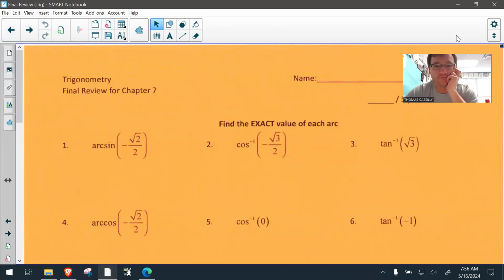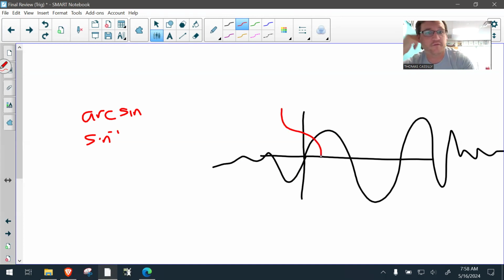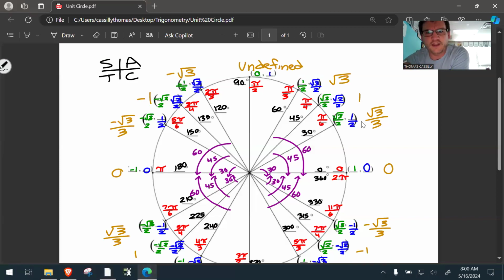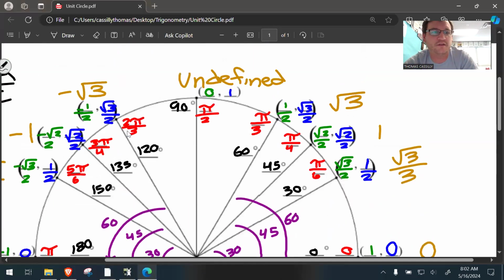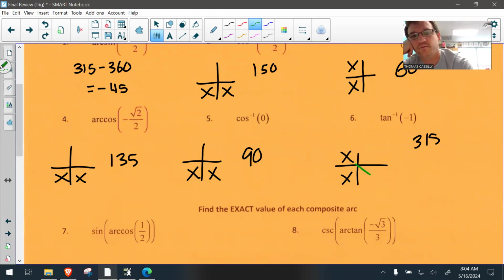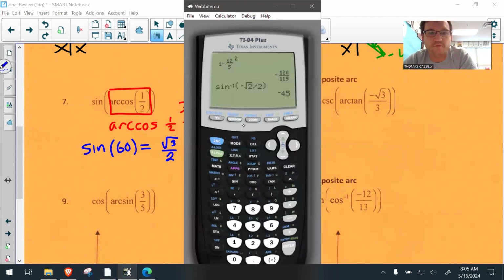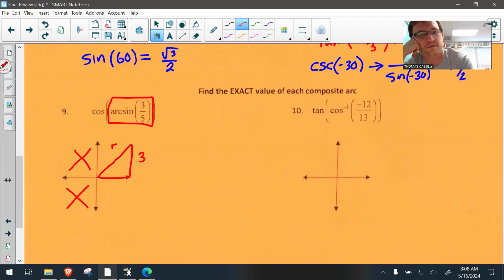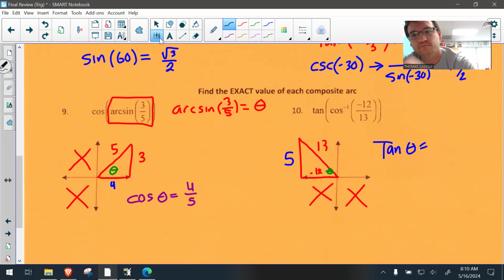Final Exam Trig Review Unit 7 Page 1